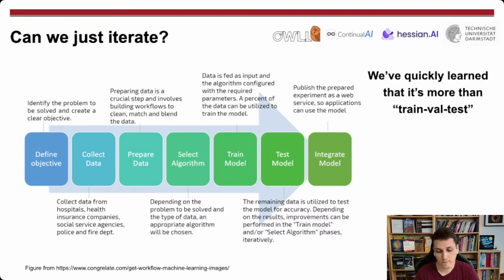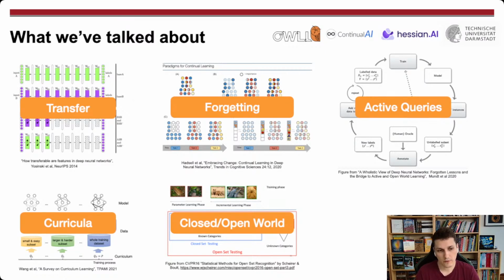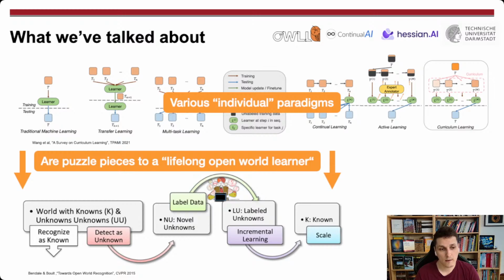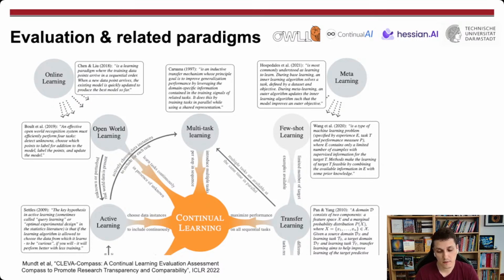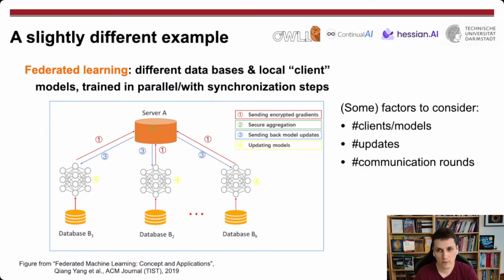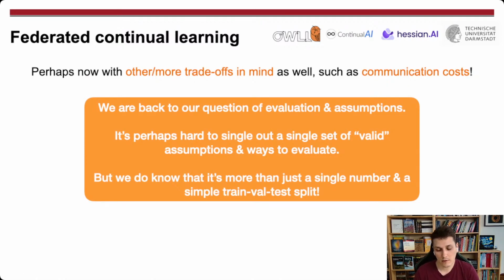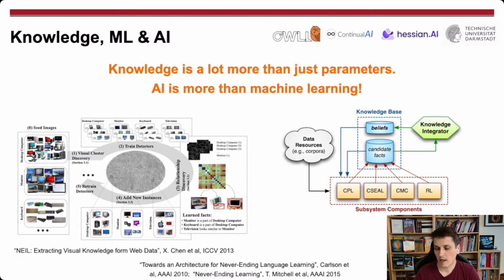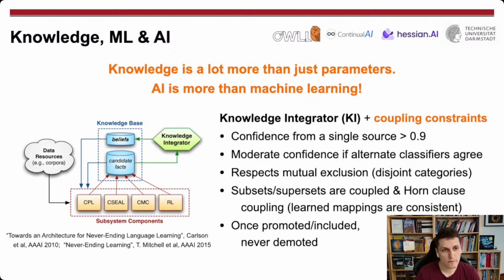[Open World Lifelong Learning Course] Lecture #12: Course wrap-up & frontiers + Q&A session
Learning outcome:
Machine learning studies the design of models and training algorithms in order to learn how to solve tasks from data. Whereas historically machine learning has concentrated primarily on static predefined training datasets and respective test scenarios, recent advances also take into account the fact that the world is constantly evolving. In this course, we will go beyond the train-validate-test phase and explore modern approaches to machines that can learn continually. In addition to a comprehensive overview of the breath of factors to consider in continual learning, the course will delve into techniques that span mitigation of forgetting across multiple tasks, selection of new data in continuous training, dynamic model architectures, and robustness with respect to unexpected data inputs.

Course content:
The course is structured to provide a comprehensive overview of the many facets involved in design, training, and evaluation of continually evolving systems. Respectively explored topics include:

* Introduction and motivation to learning continually
* From domain adaptation and transfer to continual learning
* Alleviating catastrophic forgetting: methodologies and examples
* Active learning: selecting future data
* Modular and dynamic architectures
* Curriculum learning
* Closed and open world assumptions
* Continual learning benchmarks and metrics
* Learning to learn: a meta-learning perspective
* Software developments for continual learning
* Open-ended research questions and applications